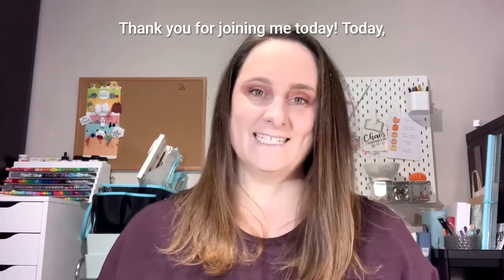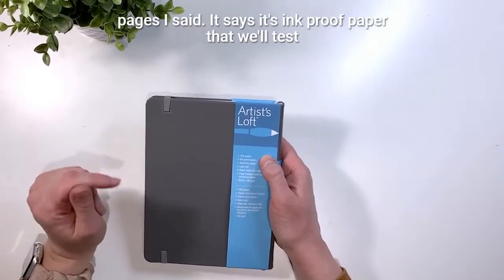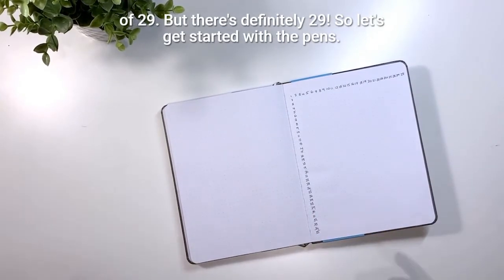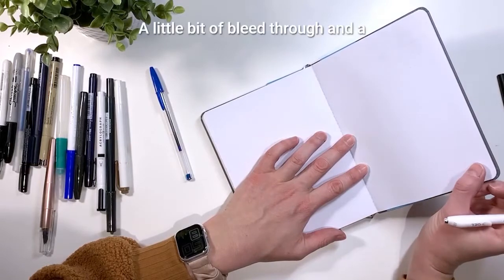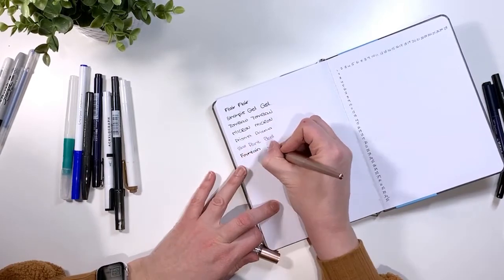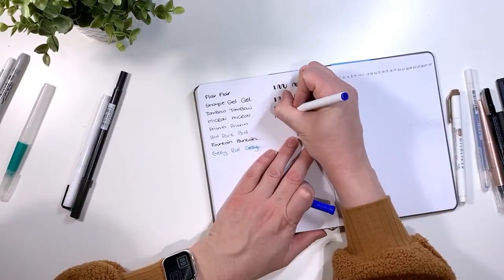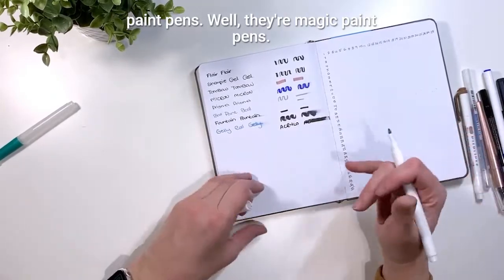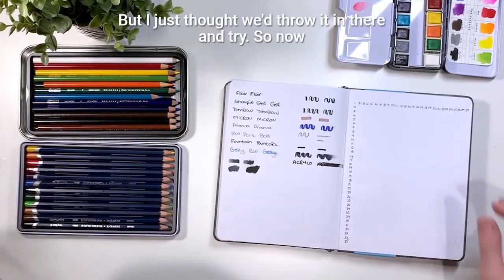Artist's Loft 100GSM Bullet Journal Review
Welcome to part 2 of my Bullet Journal Review Series. Today, we are taking a look at the 100 GSM Artist's Loft Bullet Journal from Michaels.

Pen test 3:49
Pencils and Watercolours 8:08
Stamping 9:07

I apologize for the sound quality. I have bought some equipment to improve the quality (and the kids are heading back to school), so the sound should get better from here on in!

Just reach out with any questions or concerns you may have!